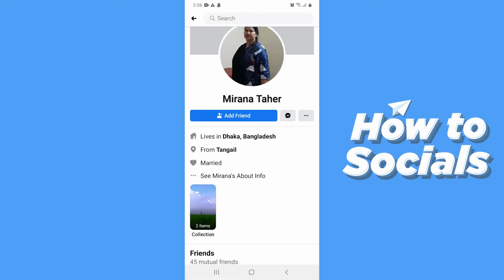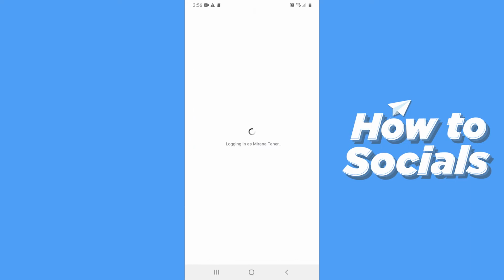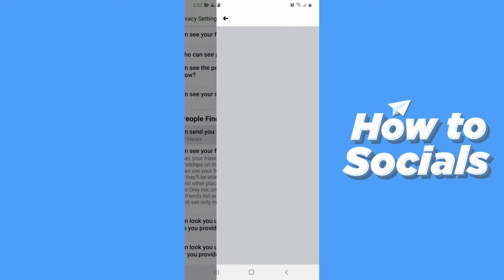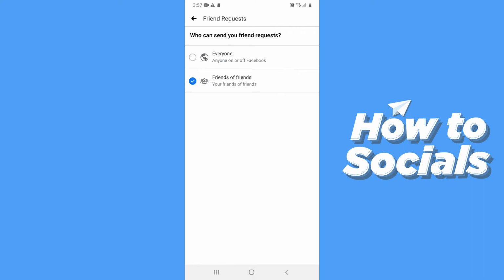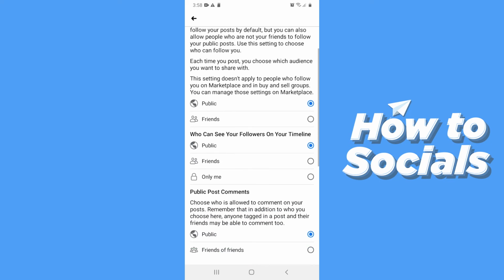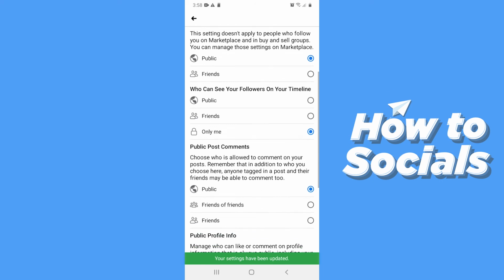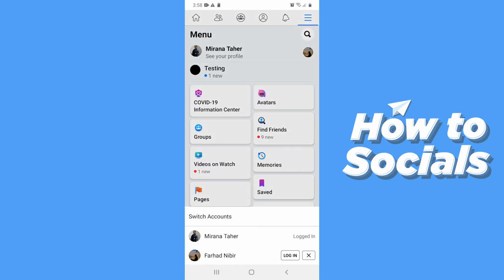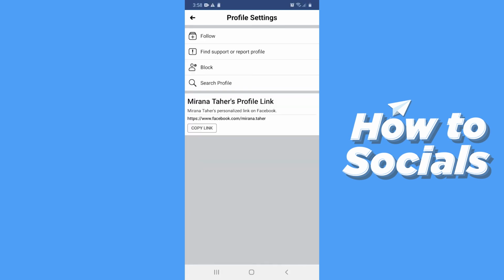How to Activate Followers Option in Your Facebook Account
In this video I show you how to activate the followers option on Facebook App easy and quick. Enjoy!